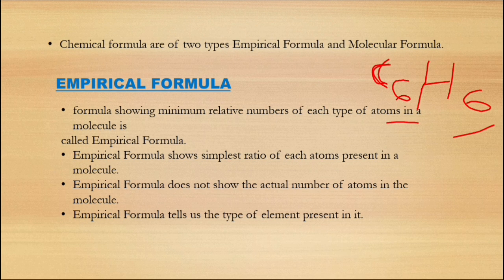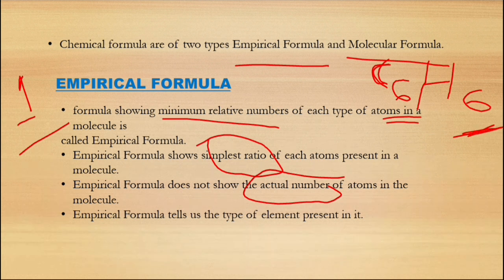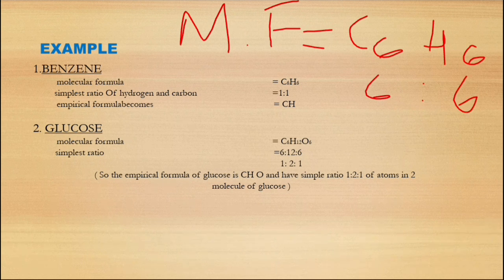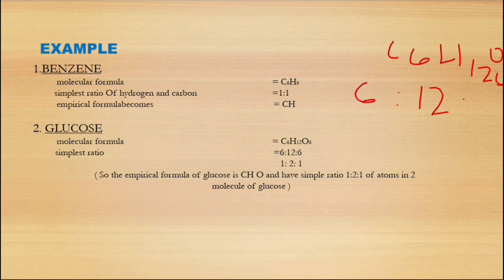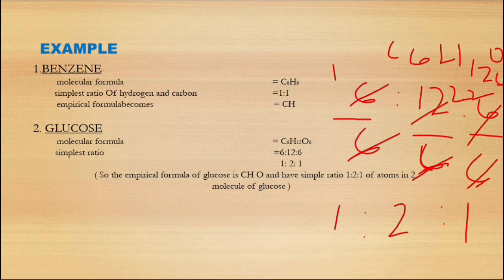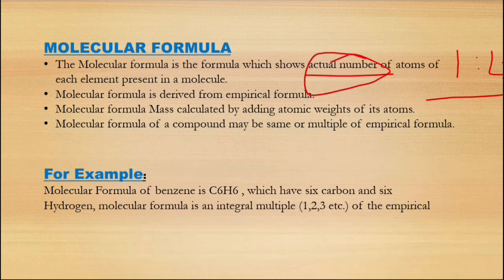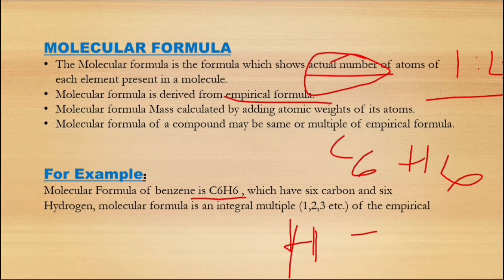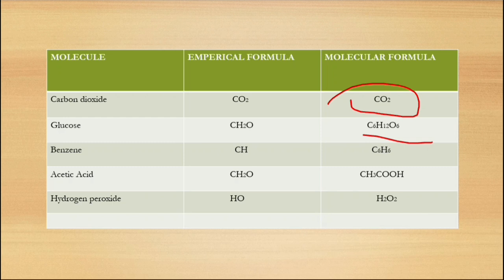empirical formula and molecular formula (grade 9)-CHAP 01